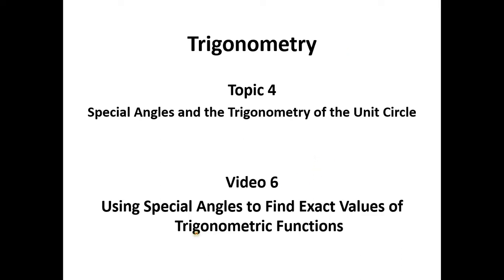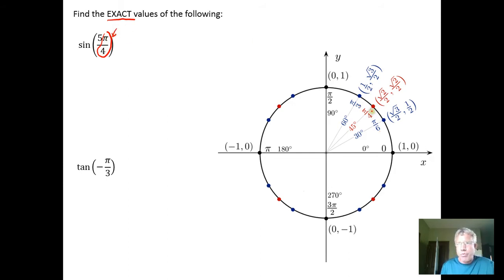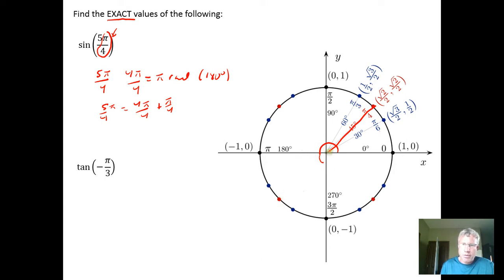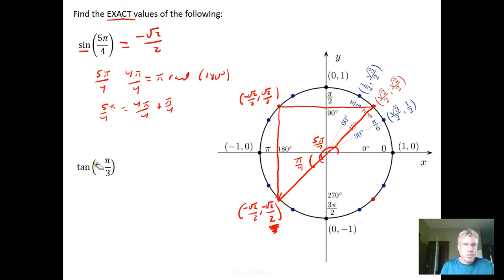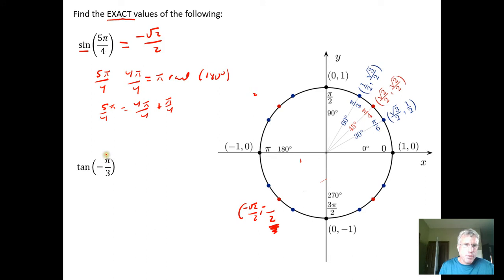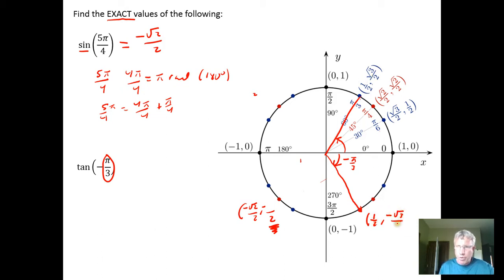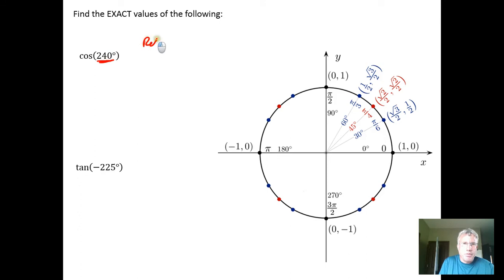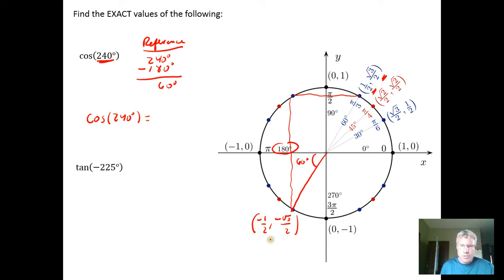Using Special Angles to Find Exact Values of Trigonometric Functions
In this video, we show how to use special angles to find exact values of trigonometric functions.